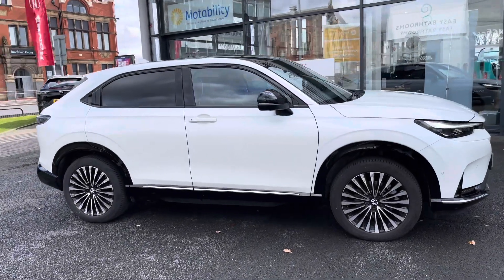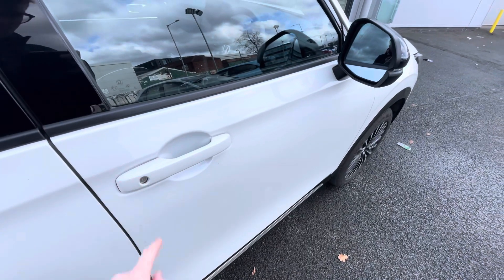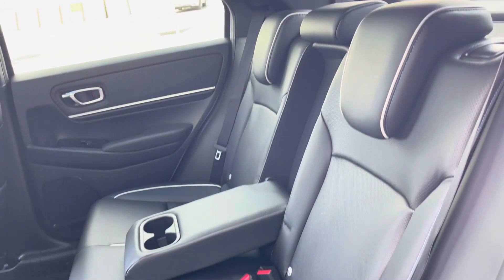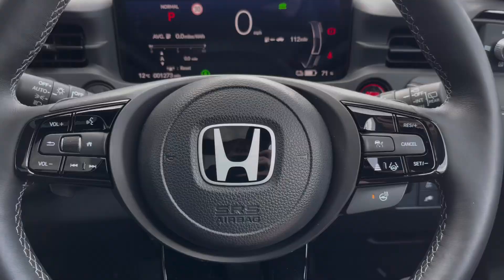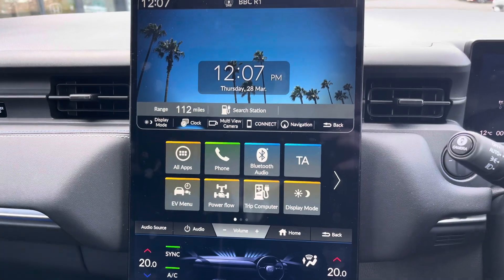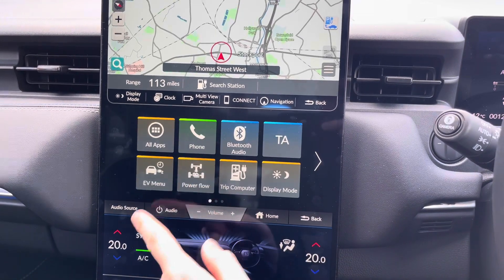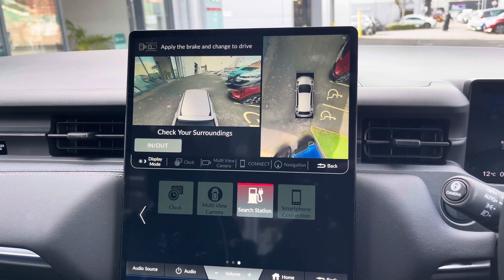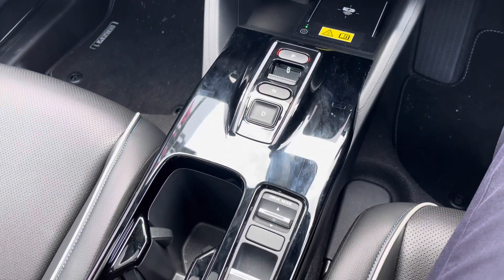Approved Used Honda e:Ny1 E Advance | Swansway Honda Stockport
This Approved Used Honda e:Ny1 E Advance in Platinum White is now available for sale from Swansway Honda Stockport.

Reg: MM73 OGY
Fuel: Electric
Transmission: Automatic
Mileage: 1,273

Key features include:

Heated Seats
360 Camera
Keyless Entry
Apple CarPlay / Android Auto
Navigation